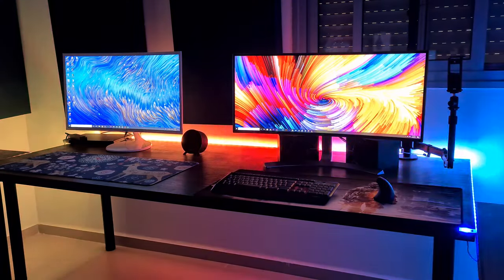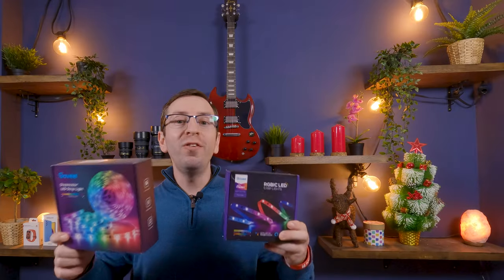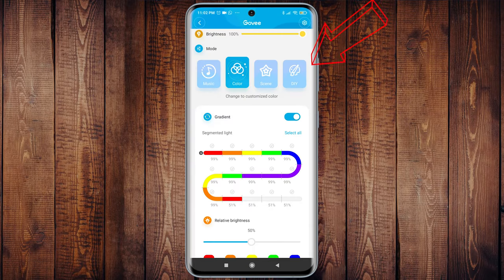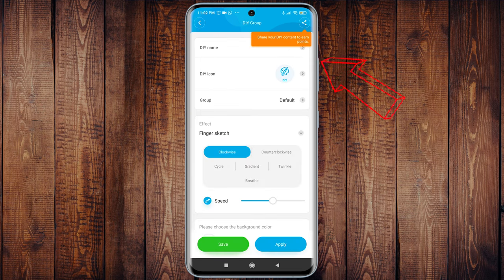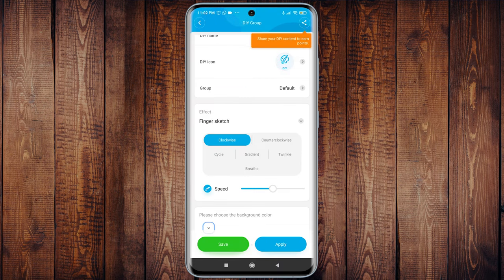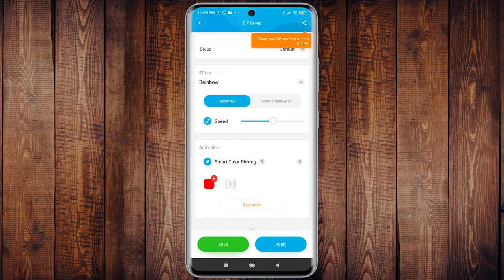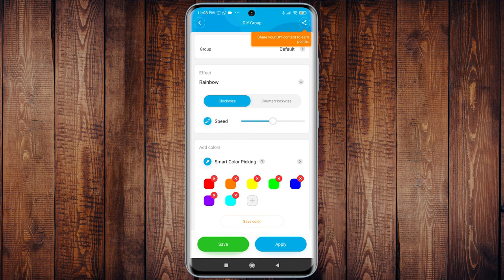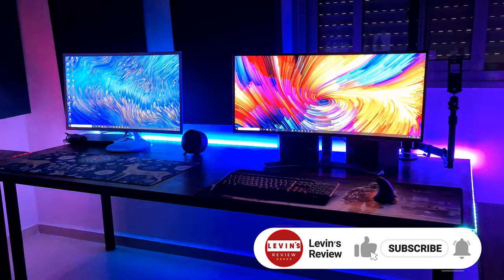How to create Rainbow Effect With Govee RGBIC LED Strip Lights?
Govee RGB strip light provides amazing light effects, but the most unique is the rainbow effect.  And in this video, I will show you how to make your own govee led lights rainbow.